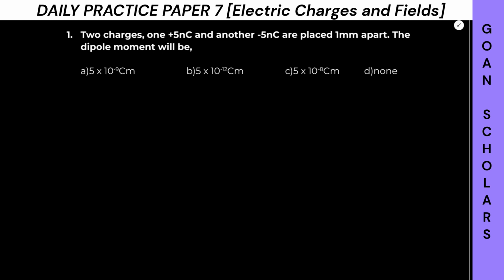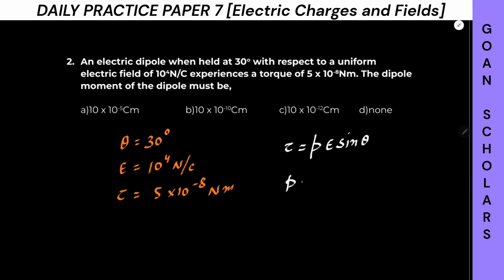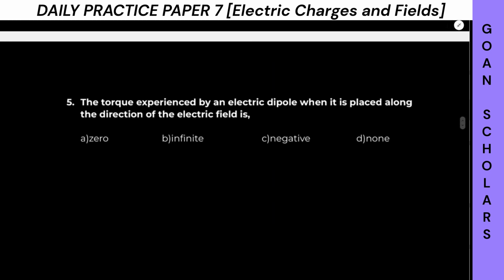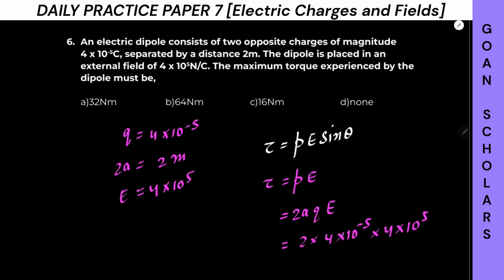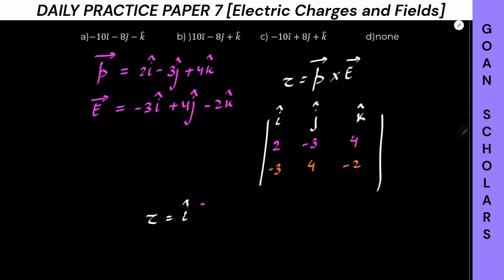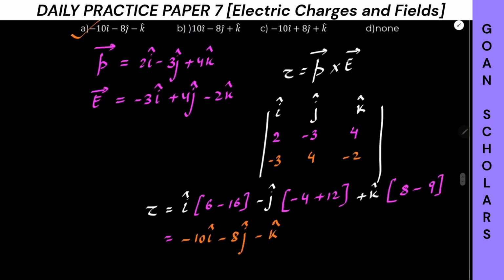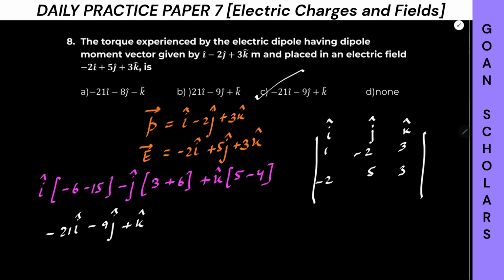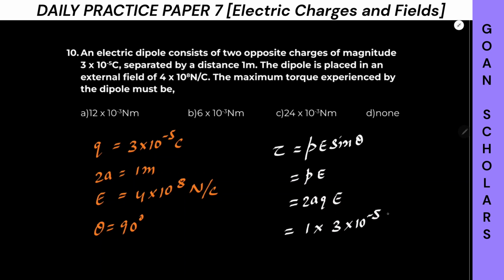Daily practice paper 7 [Electric charges and Fields] Goan Scholars